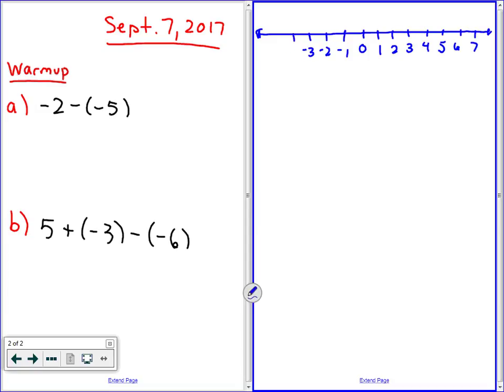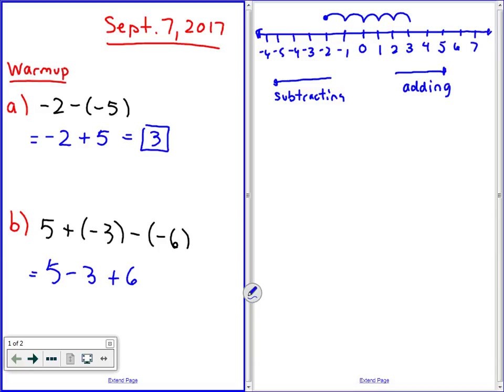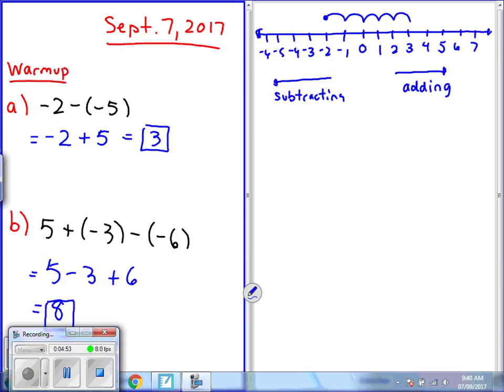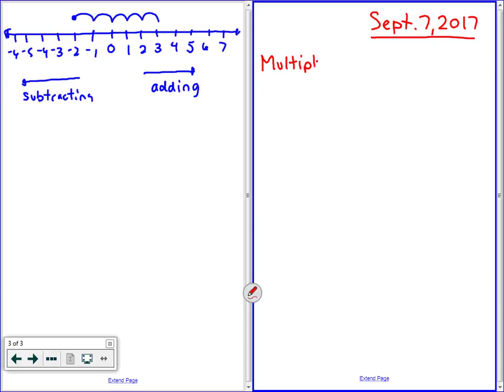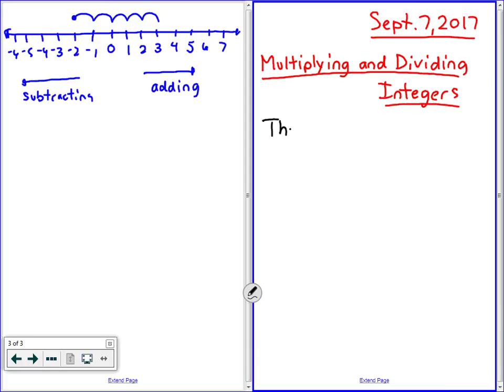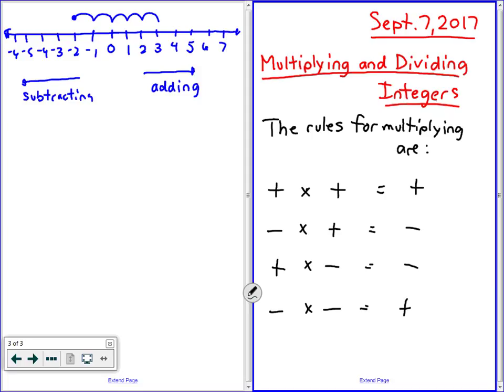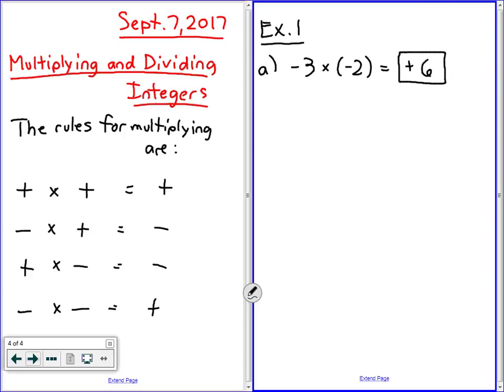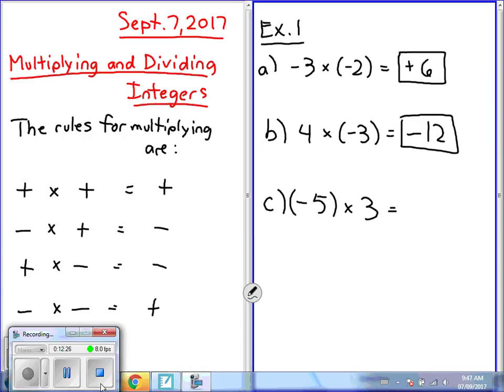MFM1P - Multiplying Integers - Part 1 of 2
My September 7th, 2017 lesson on multiplying integers